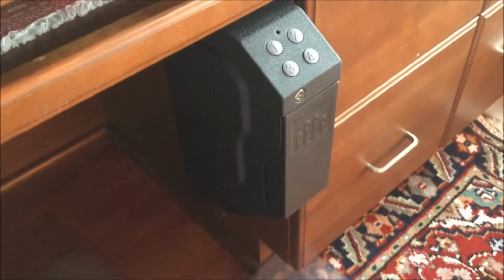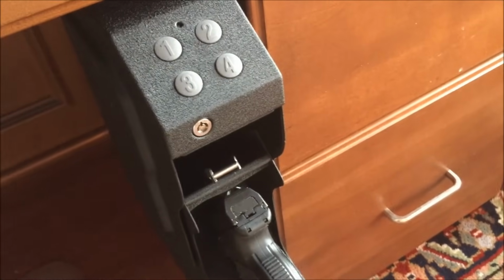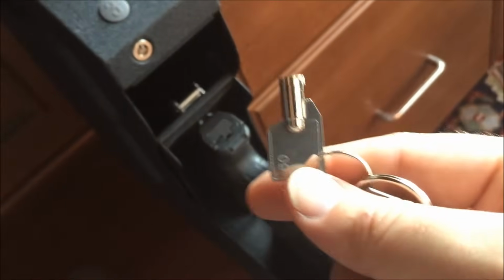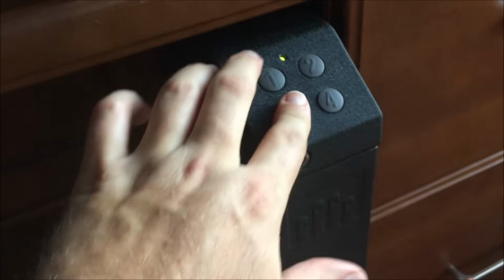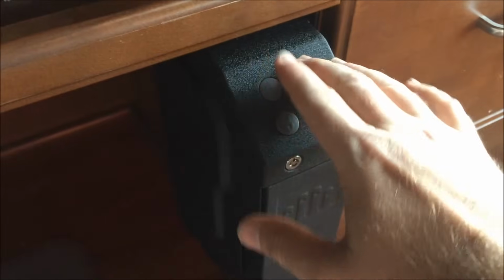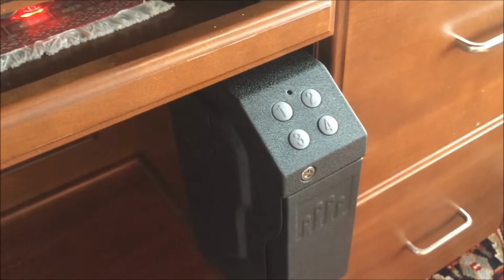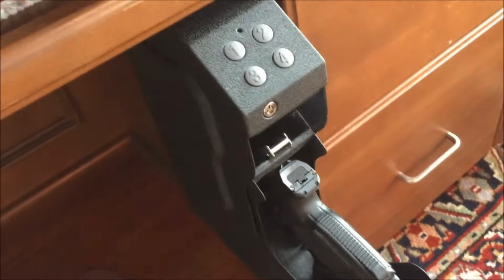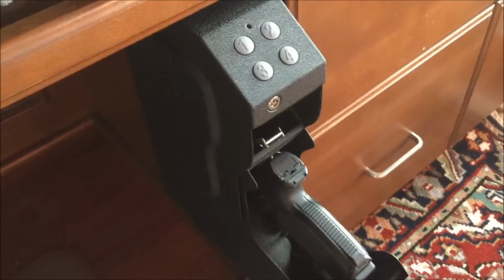GunVault SpeedVault SV500 Review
Steve reviews the GunVault SpeedVault SV500 and demonstrates some of its features. The default password of "1 2 3 4" is for demonstration purposes. Of course I changed it after shooting the video. And yet... I'm sure people will still comment on it. :)